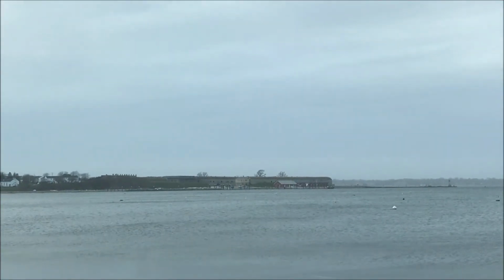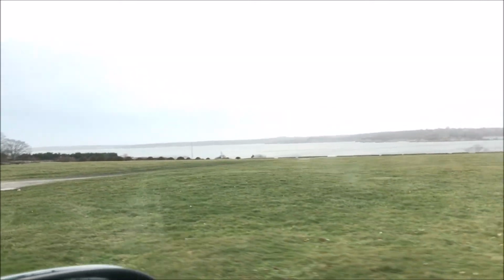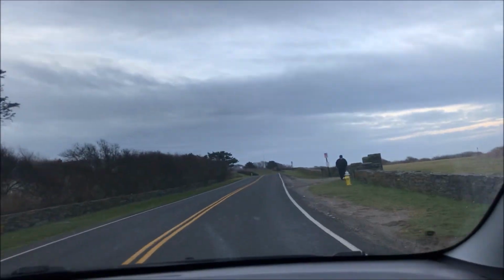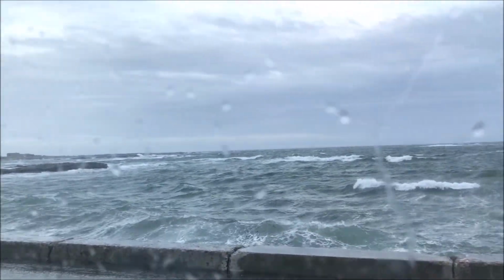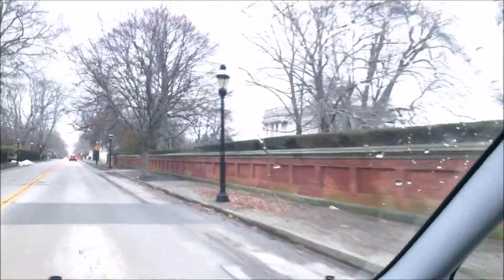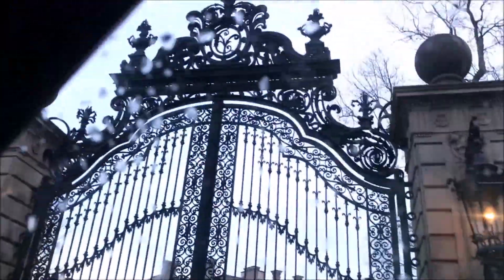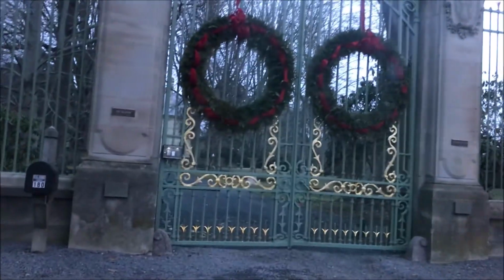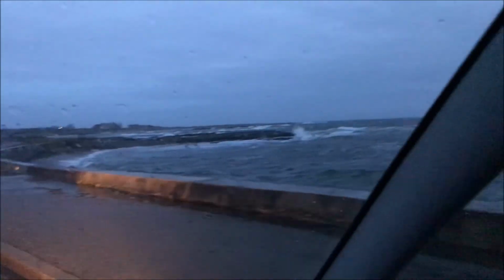Hunting Mansions in Newport, Rhode Island | Drive with Us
There's not much to do on quarantine, but we have to make the time pass somehow - so come on a drive with us on an impromptu sightseeing tour of the famous mansions of Newport, Rhode Island!